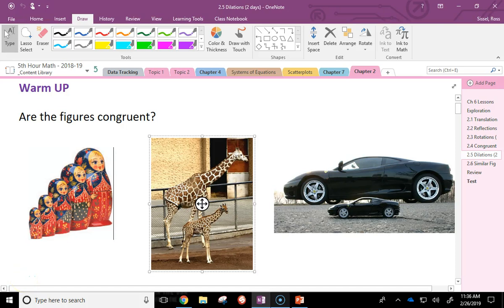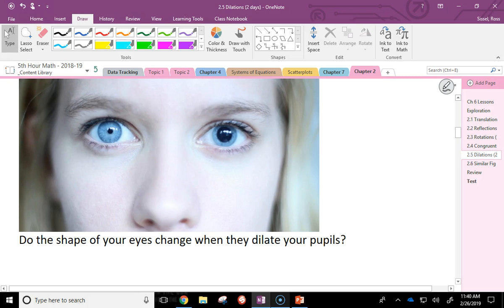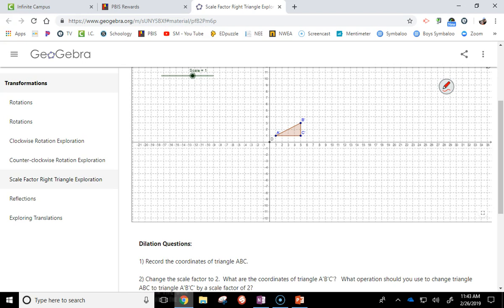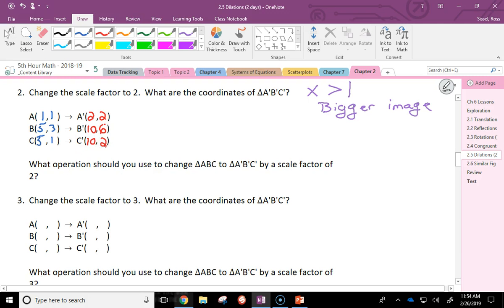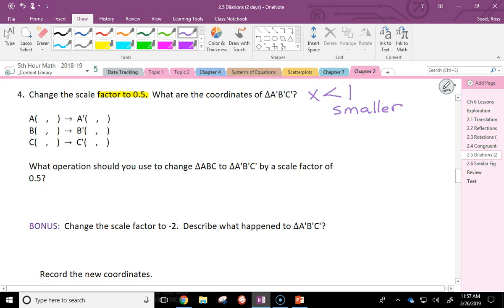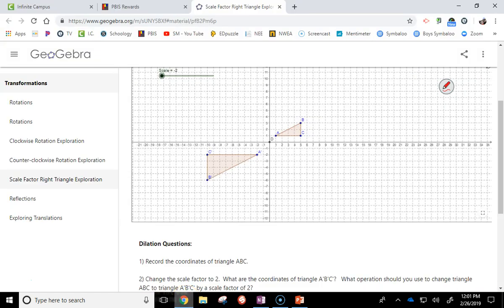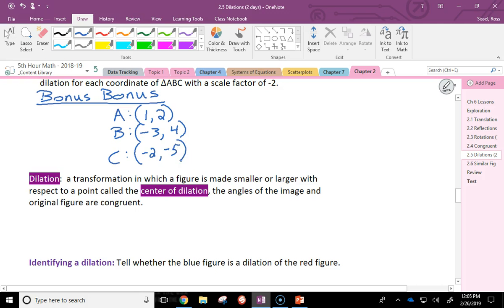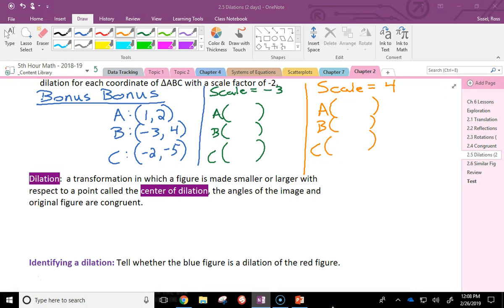5th Hr Lesson 2 5 Dilations Day 1